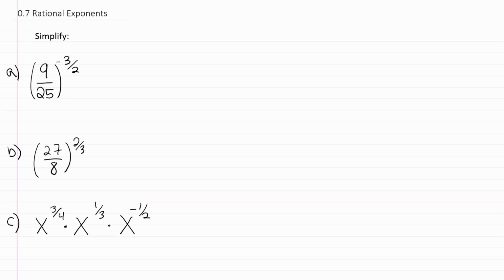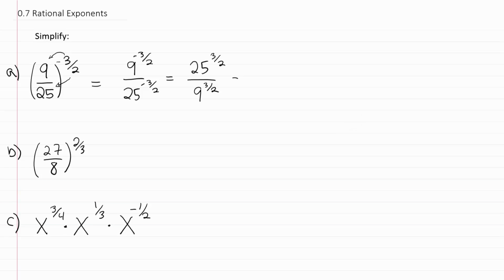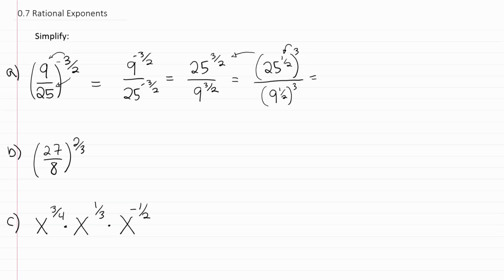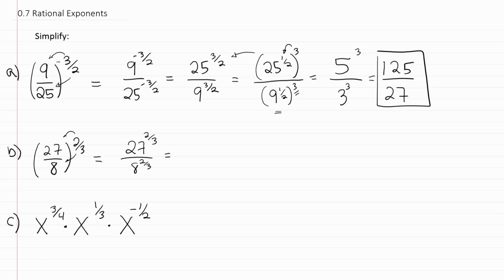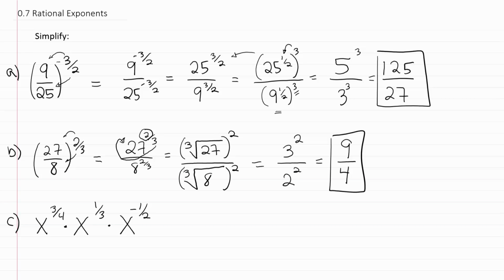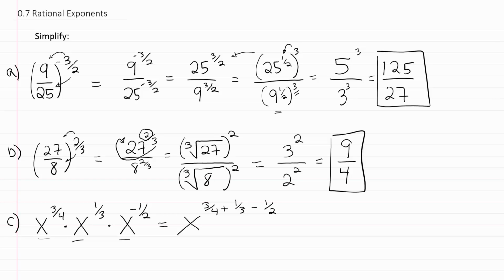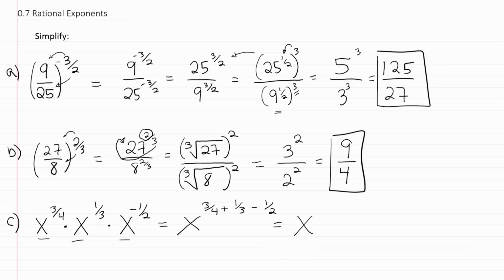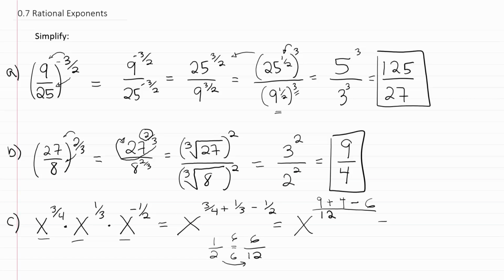Algebra Videos: Rational Exponents p9